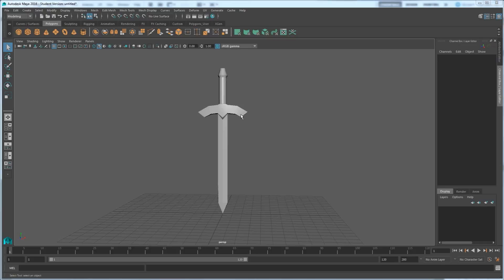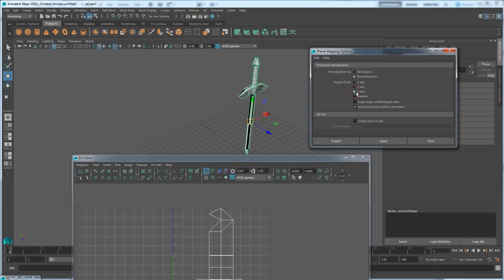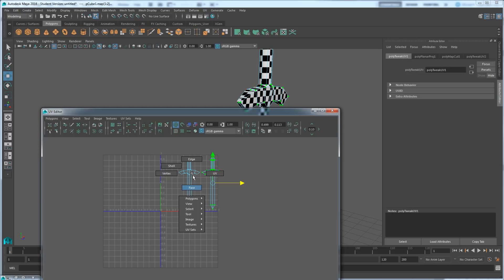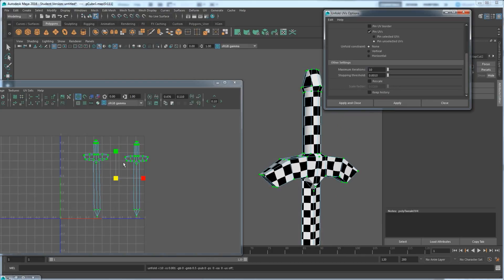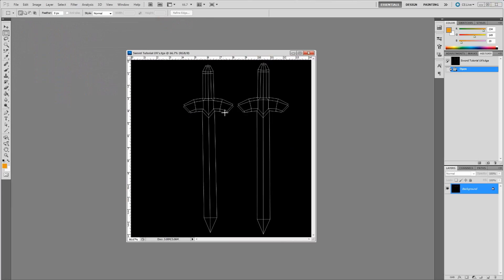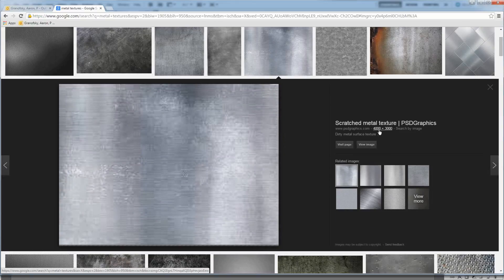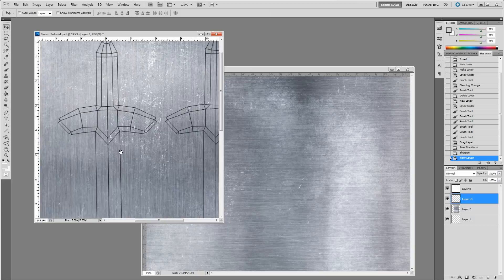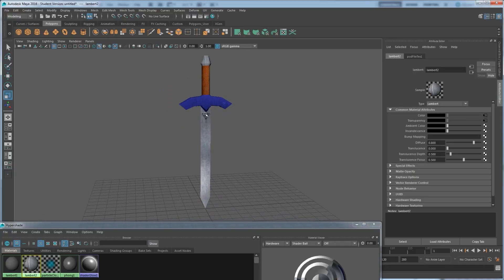ART 156-- Sword Tutorial: Part 2- Texturing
Unwrapping UV's and creating textures in Maya 2016